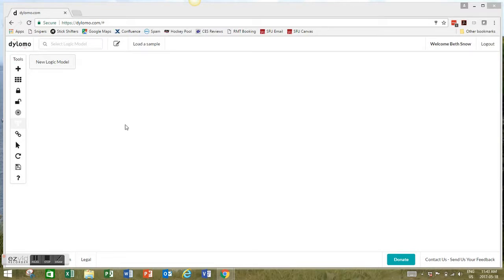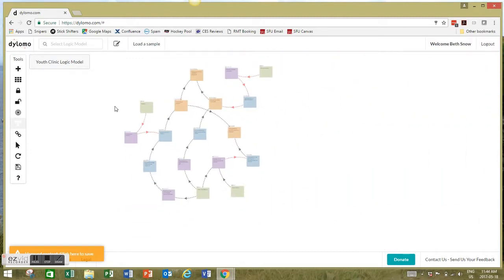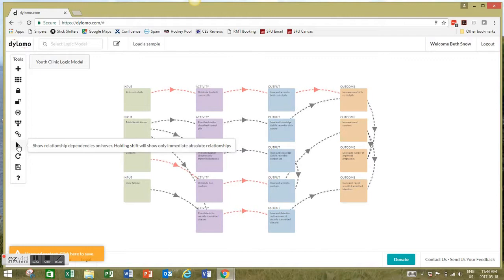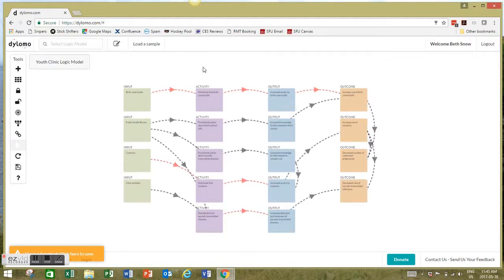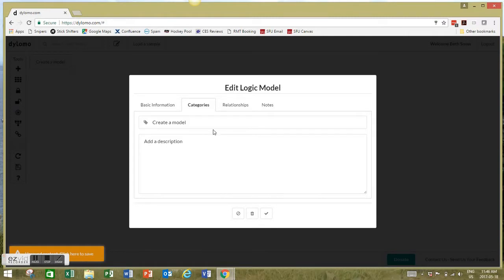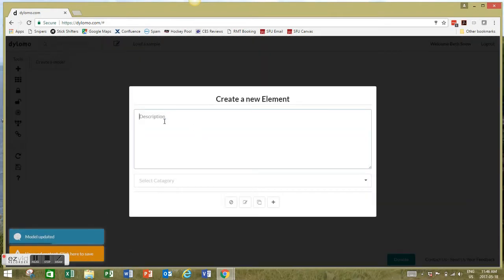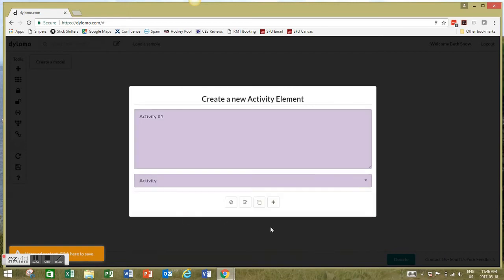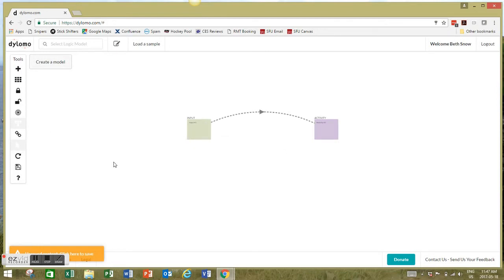Dylomo Introductory Video